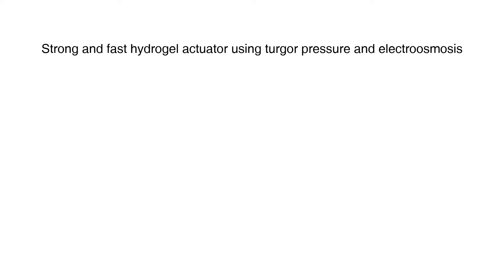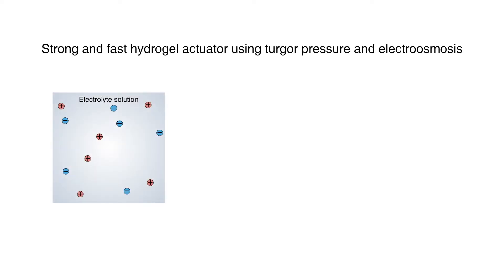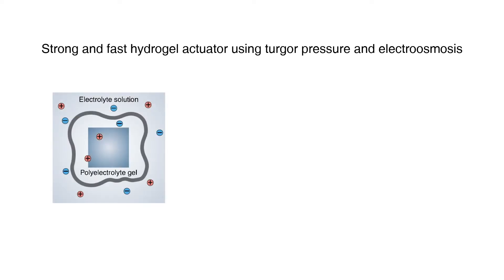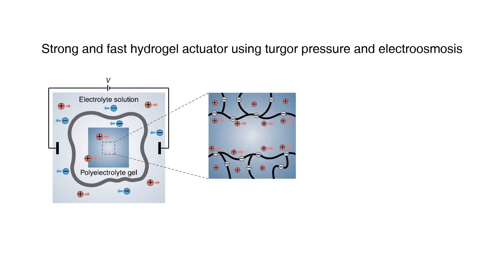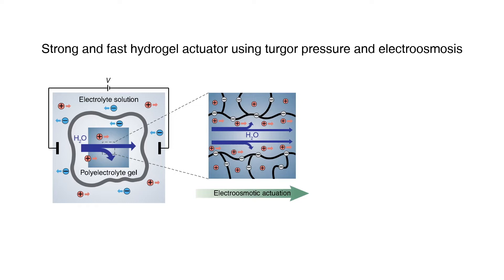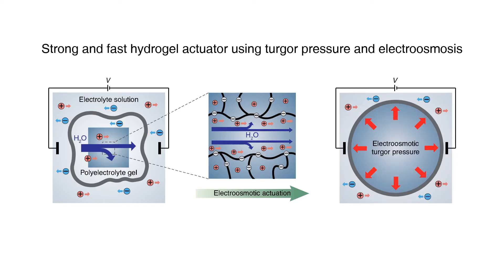Hydrogel-based strong and fast actuators by electroosmotic turgor pressure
하이드로젤을 이용한 팽압 액추에이터 개발(2022, Science)